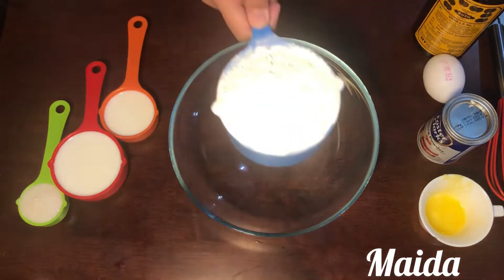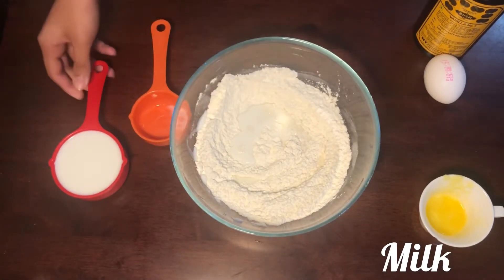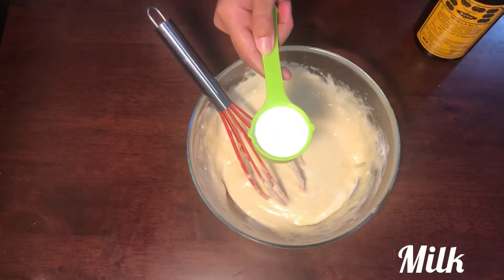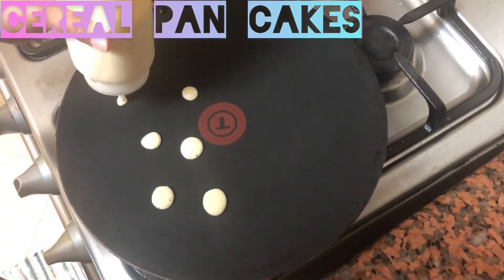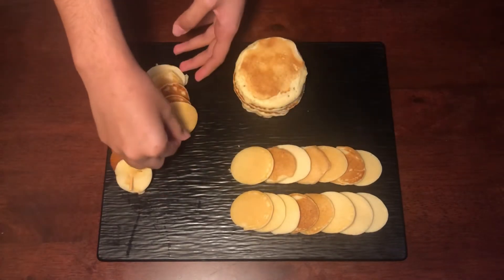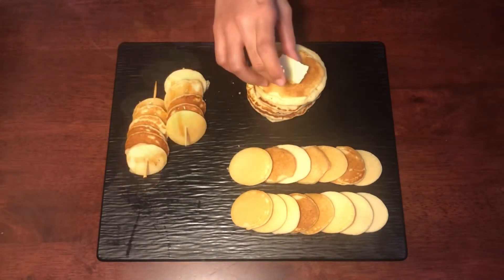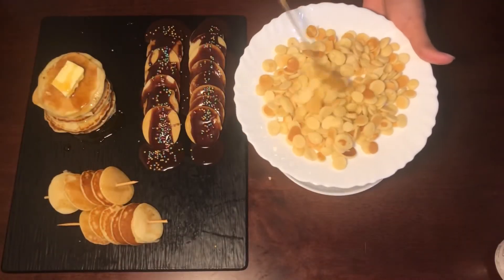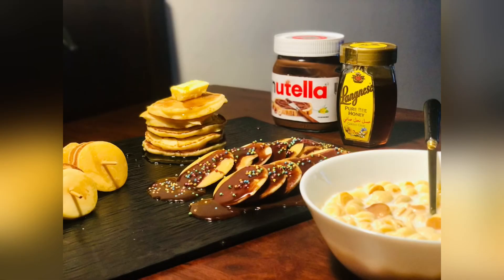PAN CAKES HACKS||CEREAL||LOADED CHOCOLATE||BASIC PANCAKE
1cup maida
2tsp Baking Powder
Pinch of salt
1/4 or 2tbsp Sugar
Egg : 1
3/4 + 1/4cupMilk
Nutella
Honey
2 tbsp Butter